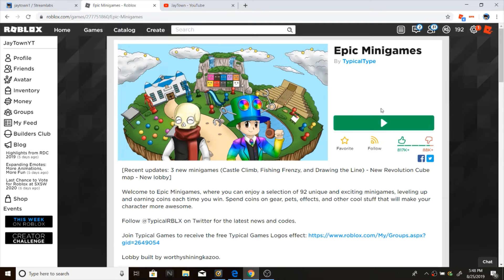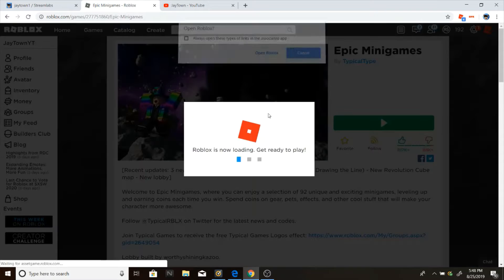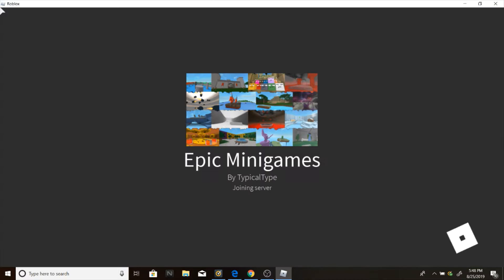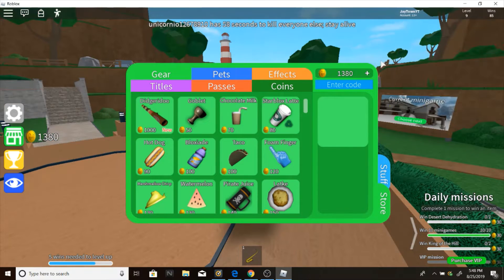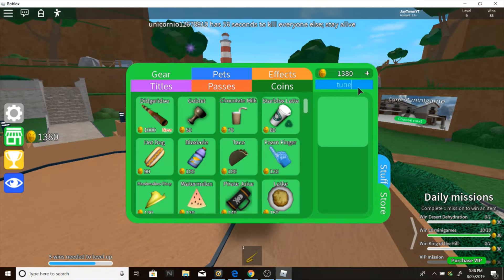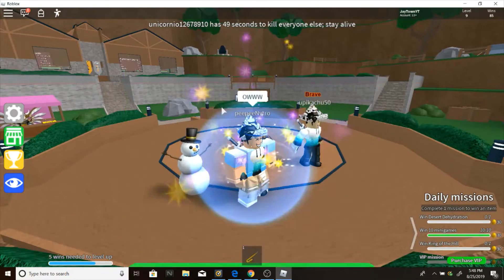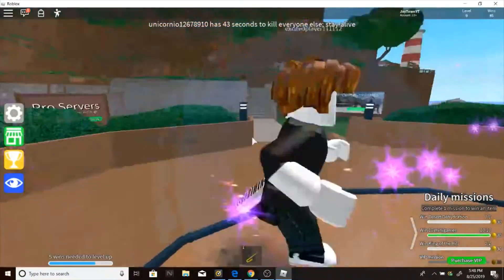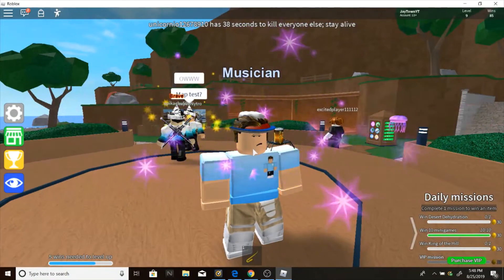NEW ROBLOX EPIC MINIGAMES CODE *LIMITED TIME*